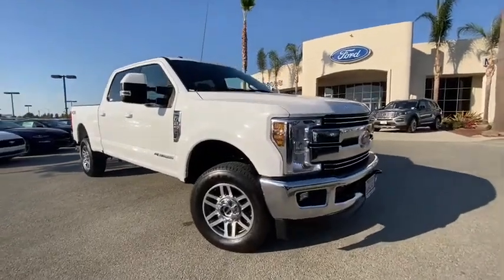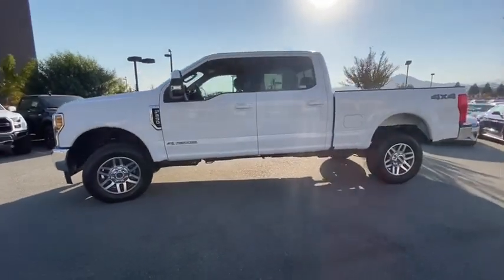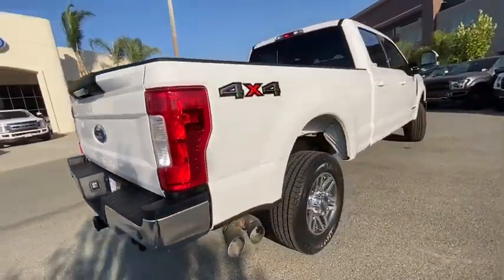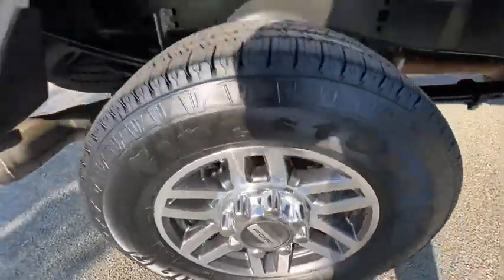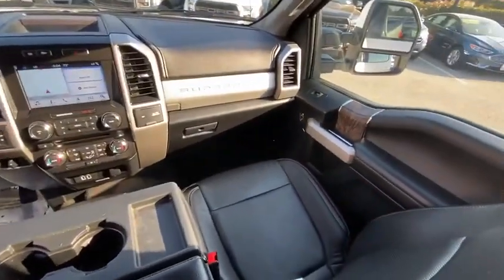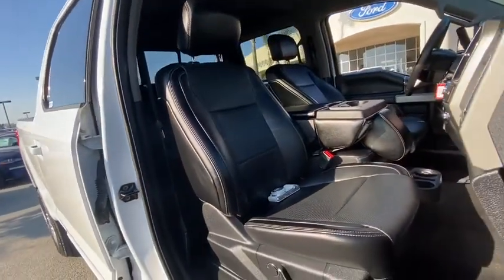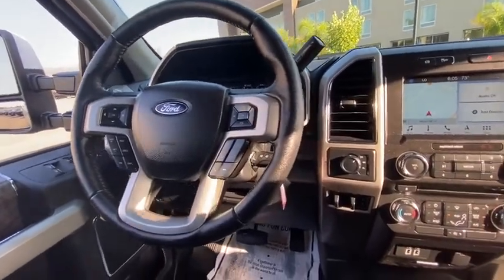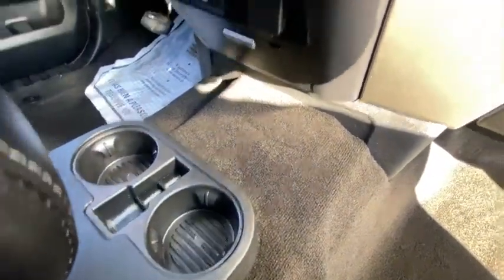2018 Ford F-250SD San Jose, Morgan Hill, Gilroy, Sunnyvale, Fremont, CA 397901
2018 Ford F-250SD

2018 Ford F-250SD Lariat Oxford White CARFAX One-Owner. Clean CARFAX. Certified. 2018 Ford F-250SD Lariat in Oxford White with Black Leather, Ford Certified, Carfax One Owner, Navigation/GPS, 4x4/Four Wheel Drive/AWD, Tow Package, Clean Carfax No Accidents, Technology Package, Power Package, Prev Rental, Navigation System, Wheels: 18 Bright Machined Cast Aluminum.brbrbrFord Certified Pre-Owned Details:brbr  * Roadside Assistancebr  * Vehicle Historybr  * Includes Rental Car and Trip Interruption Reimbursementbr  * 172 Point Inspectionbr  * Warranty Deductible: $100br  * Transferable Warrantybr  * Limited Warranty: 12 Month/12,000 Mile (whichever comes first) after new car warranty expires or from certified purchase datebr  * Powertrain Limited Warranty: 84 Month/100,000 Mile (whichever comes first) from original in-service datebrbrbrWe put our best price online and on the car so you don't waste time and energy trying to figure out what you'll actually pay. We sell high quality pre-owned vehicles at extremely low prices with out any games, gimmicks, or high-pressure tactics. We do business the way business should be done.